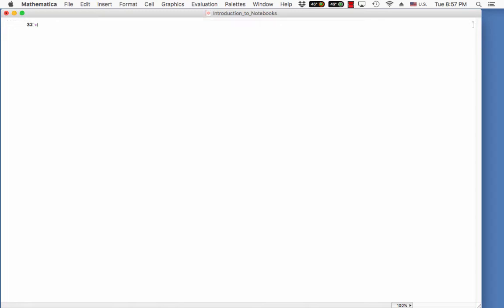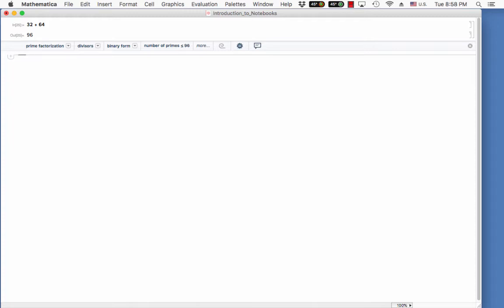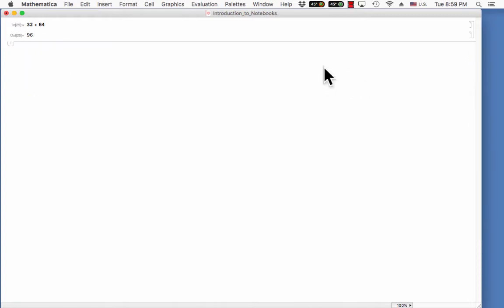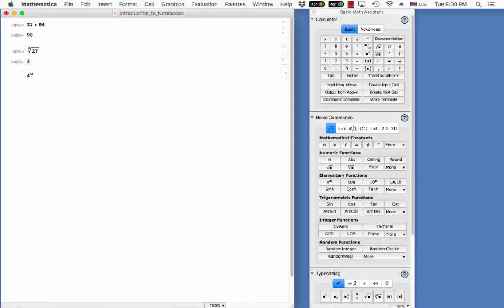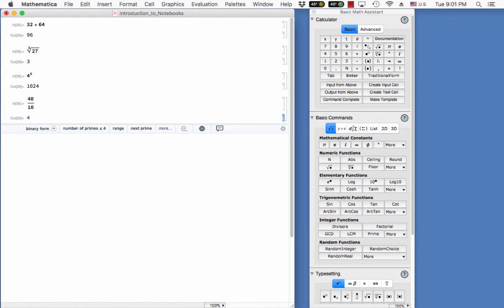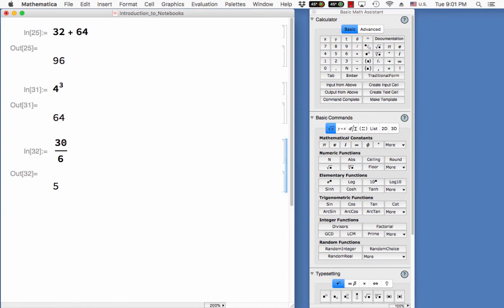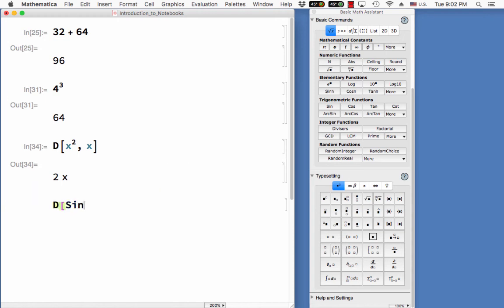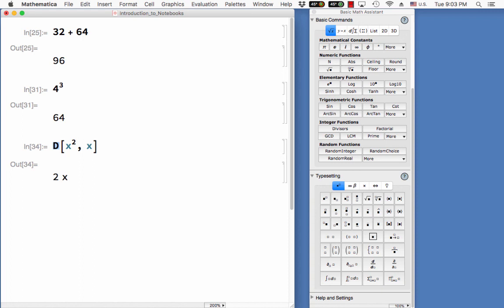M1C, Lesson 2.0: Intro to Mma Notebooks